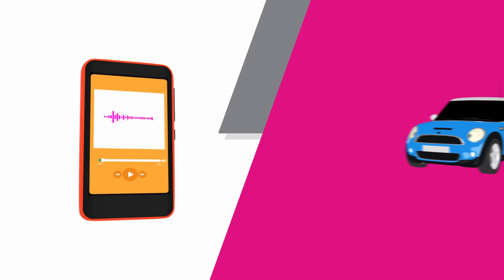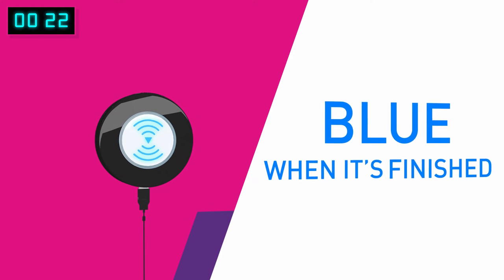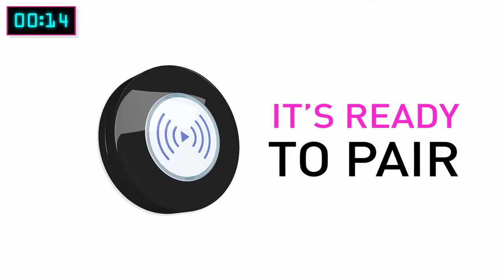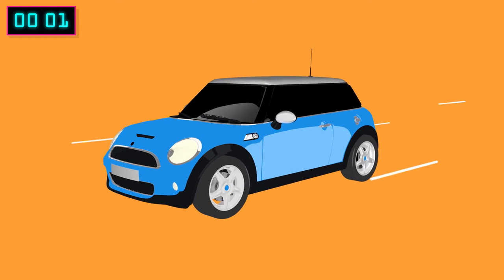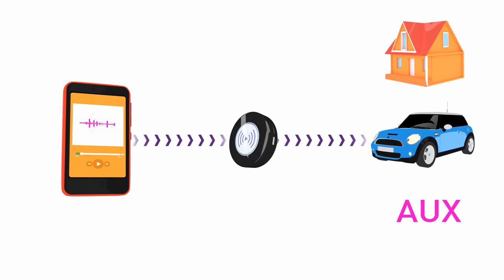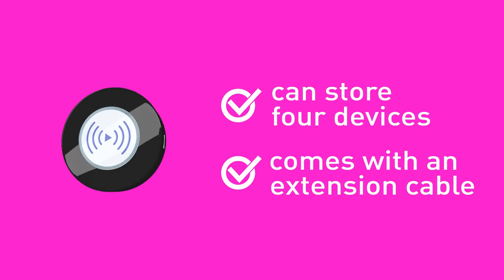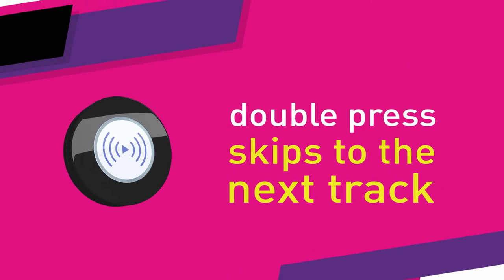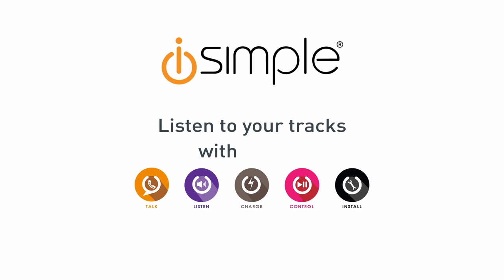ISBT32 BluJax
Learn how to install and pair your BluJax in 30 seconds!